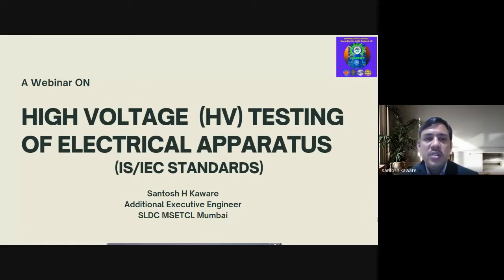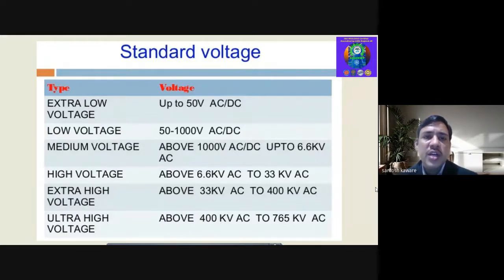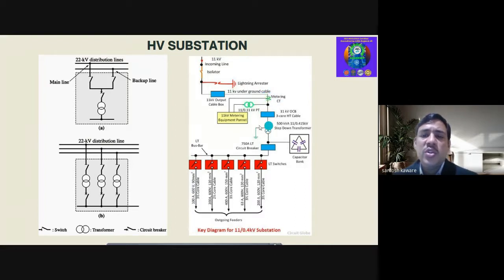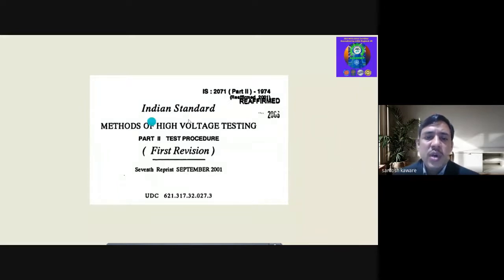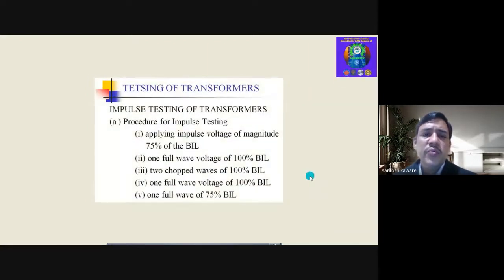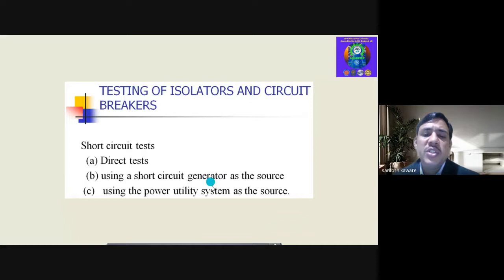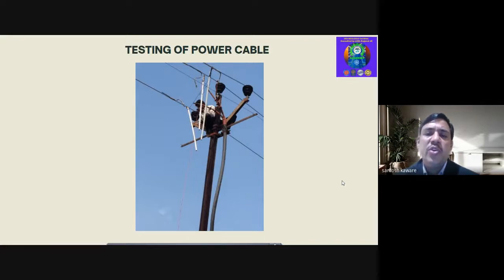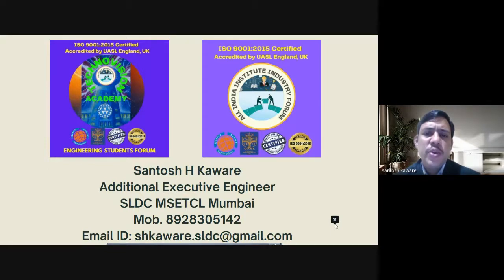Guest Lecture HV Testing of Electrical Apparatus EE Department Ramdeobaba Engineering Nagpur, India.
Hi ...
Our Aim is to Present Engineering & Technological Advancements and share Practical Field-Oriented Knowledge to Our Dear Most Viewers.

About the Video:
Guest Lecture On High Voltage Testing of Electrical Apparatus for students & faculty members of Electrical Engineering Department Ramdeobaba Engineering & Management Institute Nagpur, India.

All are requested to stay with us and remain connected for this "Amazing Technological Journey".

Our Services:-
1. Technical Webinars & Guest Lectures By Experts From Industry & Institute
2. Guidance For Thesis, Dissertations, Projects & Seminars
3. Free Registration For Electrical Engineering Students Association
4. Free Registration For Institute Industry Forum
5. YouTube Channel With Field & Academic Knowledge-Based Videos.